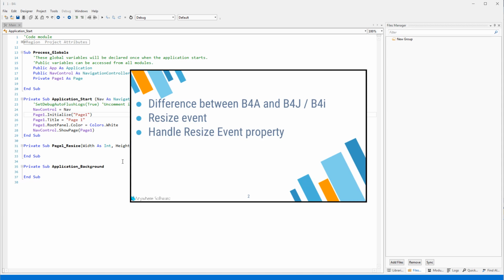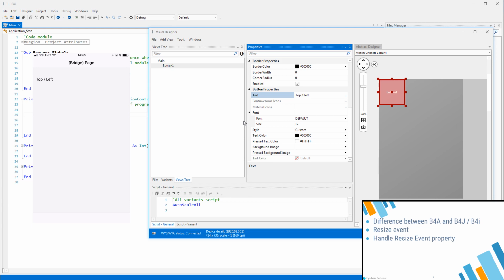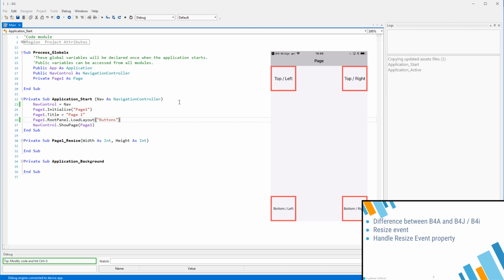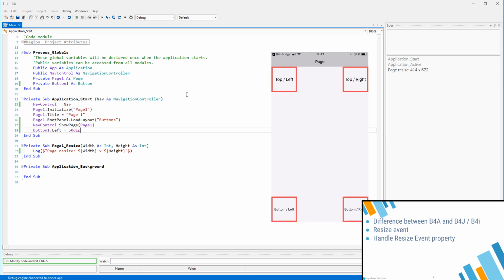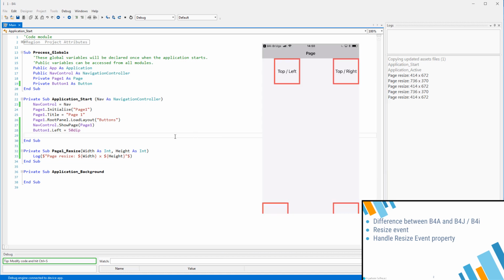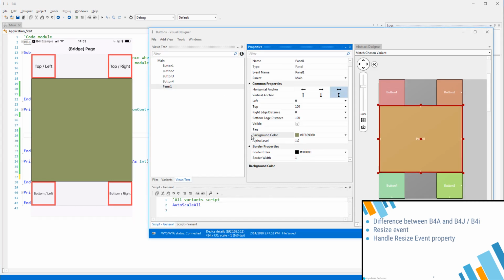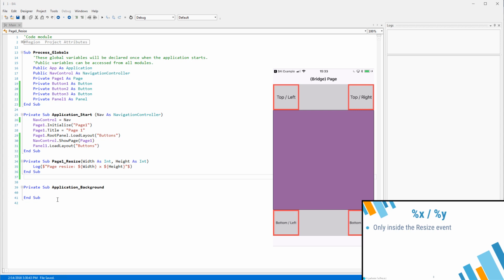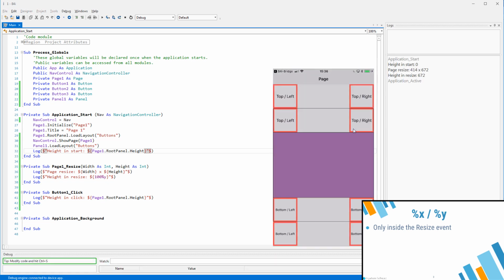B4i / B4J - Resize Event